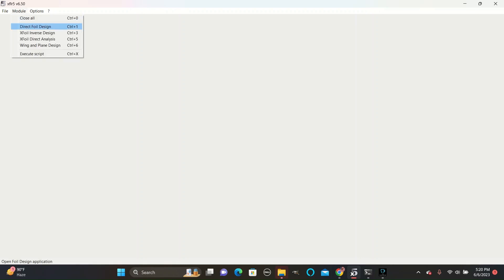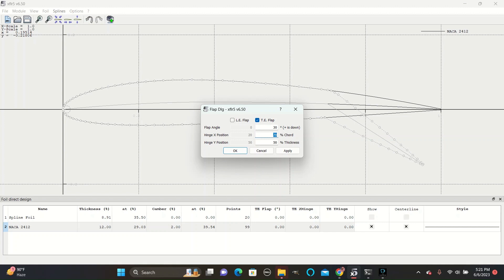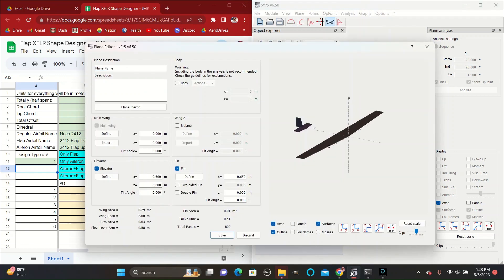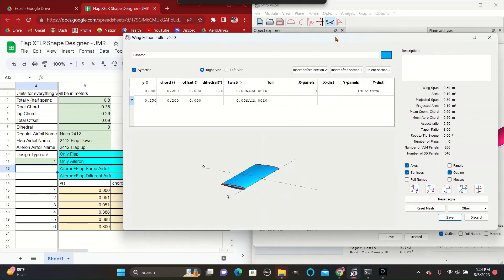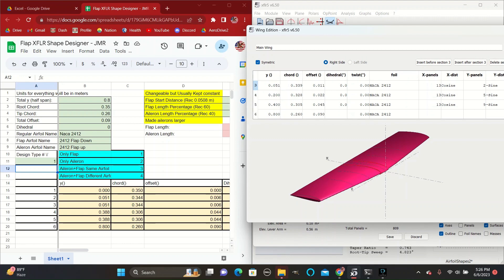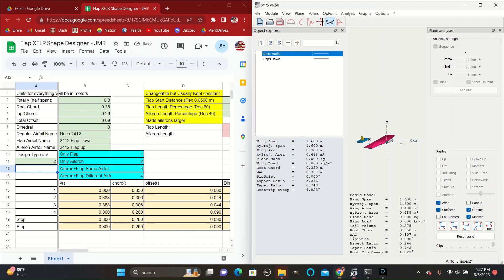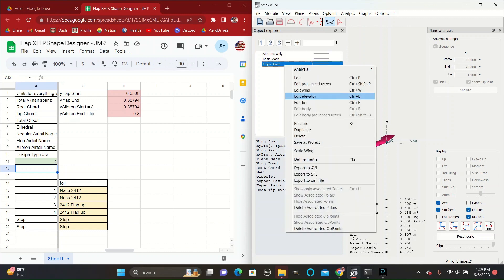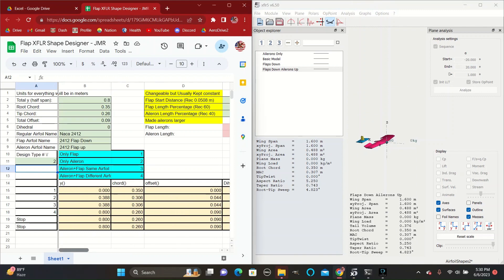Airfoil Shapes, Flap Designer, XFLR5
This video shows the using of a personally designed flap designer excel program - available to WashU DBF, if you want a copy, then it my copy is available through a link in the comments

00:00 Module Direct Foil Design - Description of 4 digit NACA series
02:55 Basic Plane Model
05:00 Flaps Only
07:20 Ailerons Only
08:46 Flaps and Ailerons and Asymmetric designs